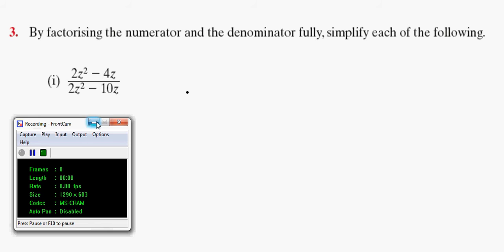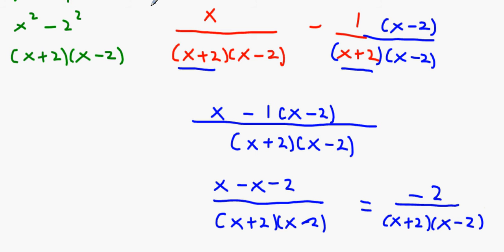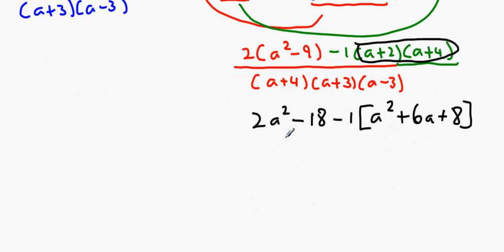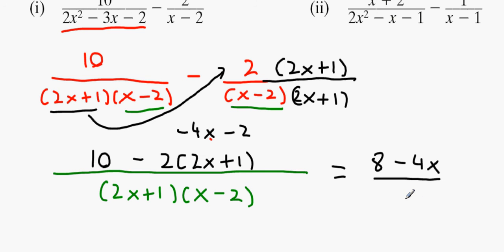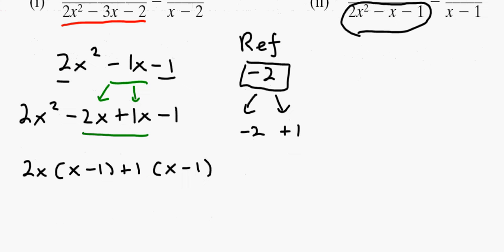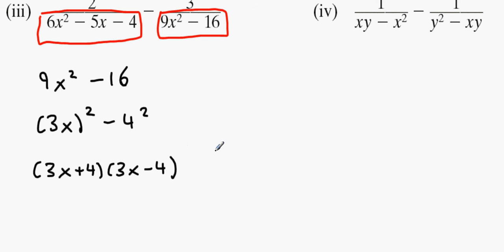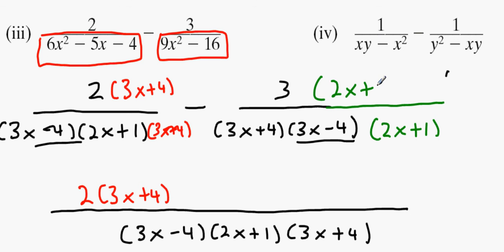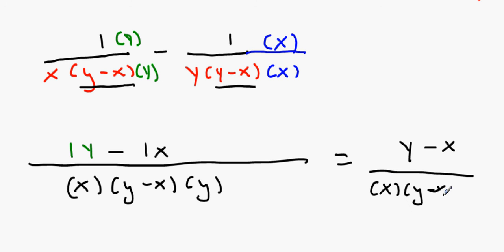simplifying algebraic fractionshons3